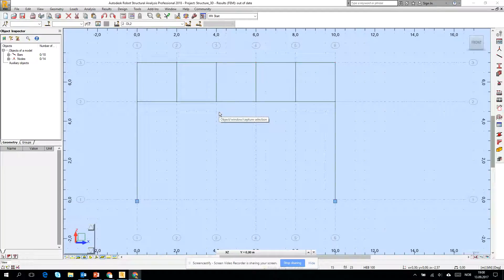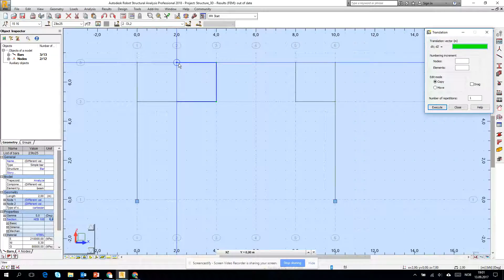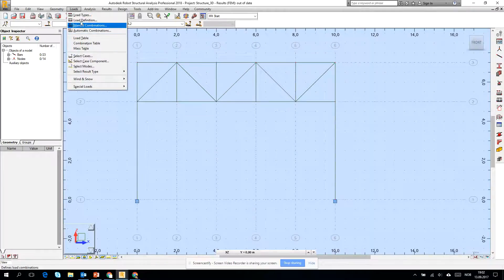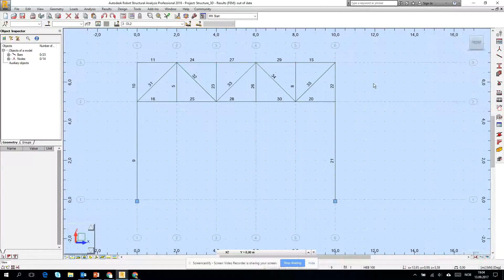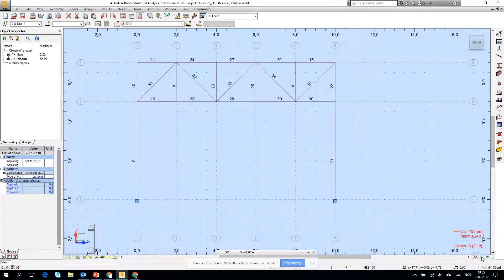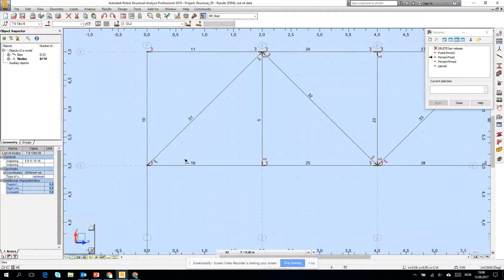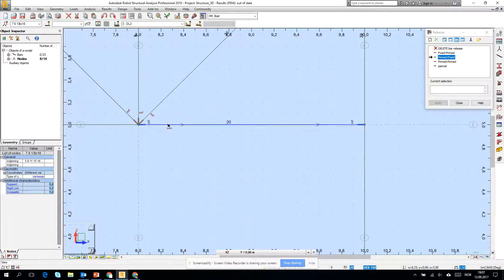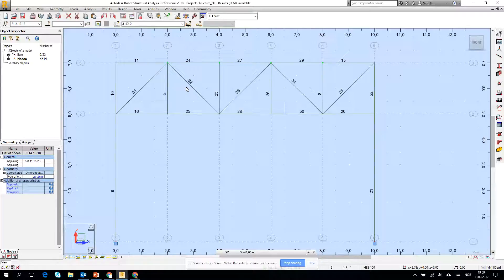TKT4198 Week#3 Autodesk Robot 2D Part 3/3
Week 2
Introduction to Autodesk Robot in 2D

Part 3/3
Modelling of a truss. Warnings, releases, copying, mirroring